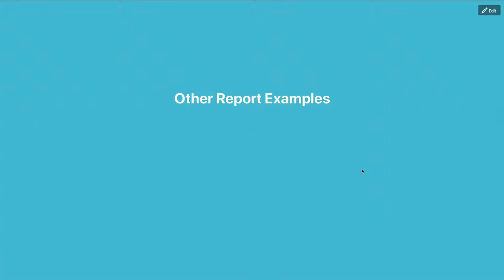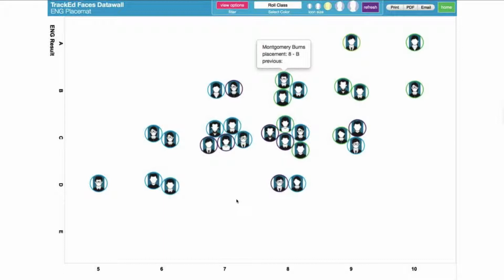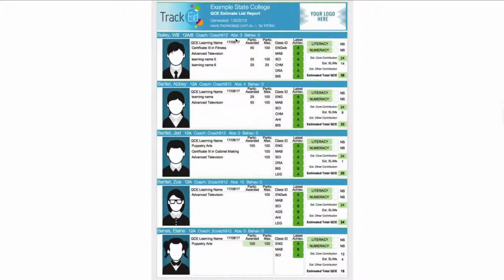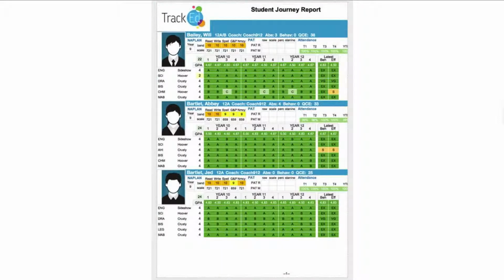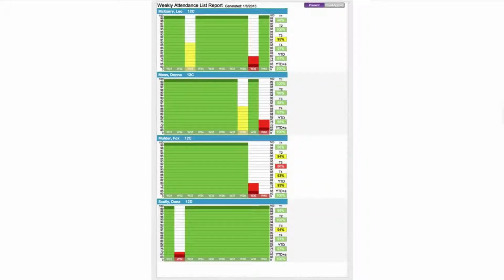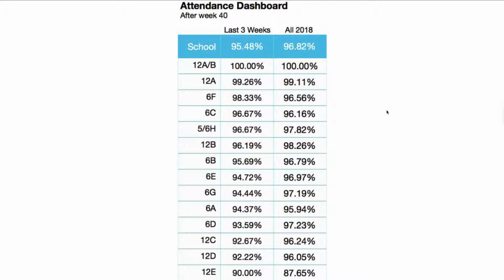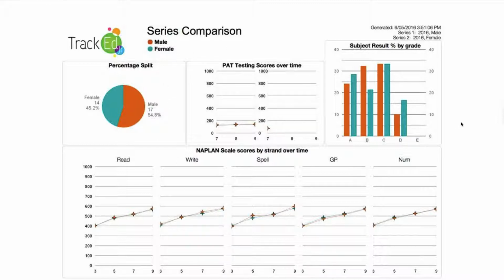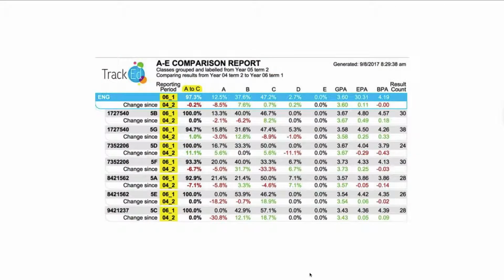Other Report examples